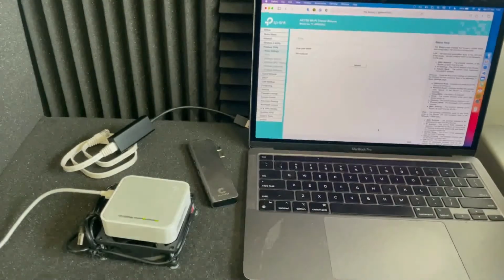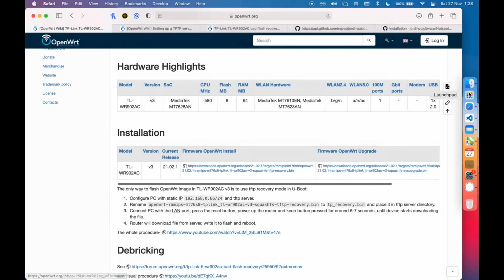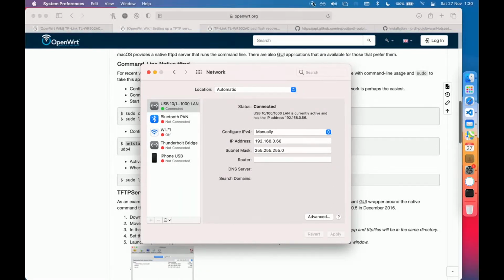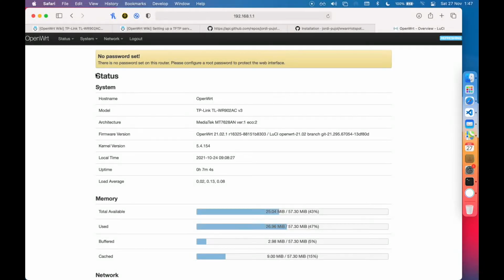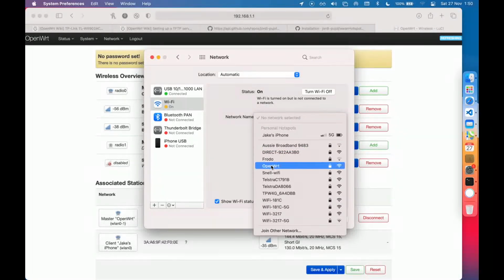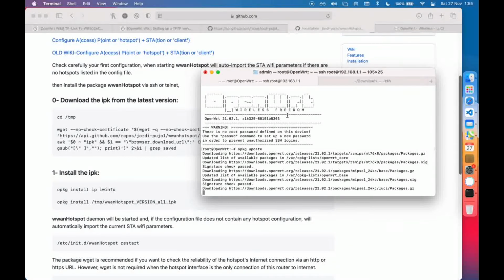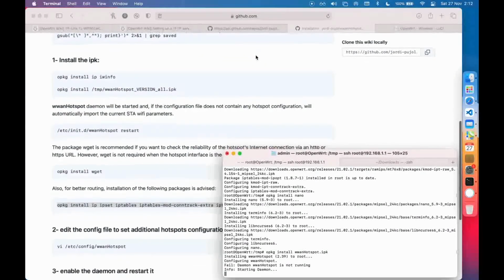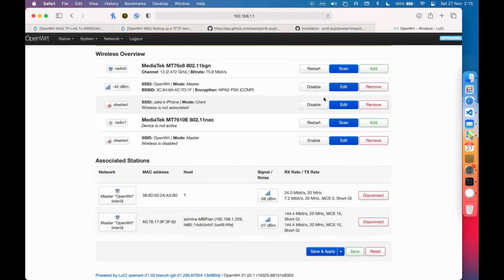[OUTDATED] WR902AC hotspot repeater with iPhone using OpenWRT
Download openWRT

Rename the downloaded file to tp_recovery.bin and put it in your downloads folder if it's not already there

Open the terminal app and enter these commands one by one
sudo launchctl load -F /System/Library/LaunchDaemons/tftp.plist
netstat -an | fgrep \*.69
cp ~/Downloads/tp_recovery.bin /private/tftpboot

Hold down the reset button on the router and plug the power cable in
Hold the reset button for 7/8 seconds and release the button
Wait about a minute
Enter these commands in the terminal app
sudo launchctl unload -F /System/Library/LaunchDaemons/tftp.plist

On your phone, in hotspot settings, enable capability mode
(I think there is a bug that prevents the 802.11nac mode so only 802.11bgn will be supported, if anyone can get 802.11nac to work please let me know)

On your web browser url type 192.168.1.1
Press log in
Go to network/wireless
In radio 0 scan for your phone hotspot
Enter your phone hotspot password
Save
Change the channel to auto
Save

Above your phones SSID and under radio0, click enable on the openWRT item and edit it, add a password under security

Go to the GitHub link and find the browser_download_url then open the link and download the file
Rename the file wwanHotspot.ipk and put it in your downloads folder

In the terminal app copy these commands one by one
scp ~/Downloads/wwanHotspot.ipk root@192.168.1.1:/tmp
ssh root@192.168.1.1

opkg update
opkg install ip iwinfo
opkg install ip ipset iptables iptables-mod-conntrack-extra iptables-mod-ipopt
opkg install nano
opkg install /tmp/wwanHotspot.ipk

If any commands fail, type opkg update again and retry

Then enter in the terminal
nano /etc/config/wwanHotspot

Use the arrow keys to scroll down and find
ScanAuto="y"
Remove the hashtag so it says
ScanAuto="y"
Then Press Ctrl + O and press Enter
Then press Ctrl + X

In terminal copy these commands
/etc/init.d/wwanHotspot enable
/etc/init.d/wwanHotspot restart
exit

In the webpage at 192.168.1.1 go to system/startup
Enable wwanHotspot

You can disconnect the ethernet now